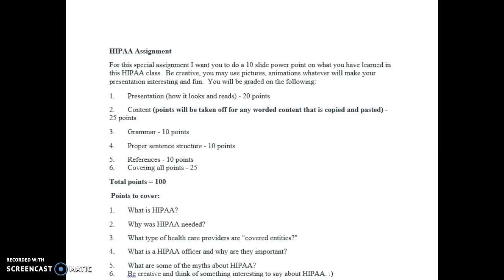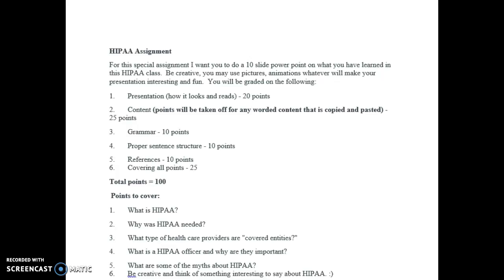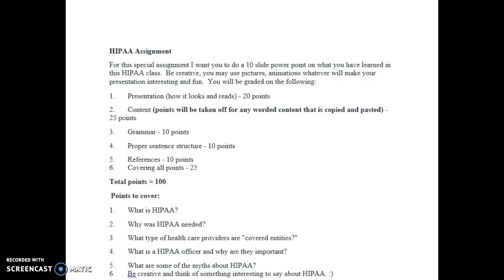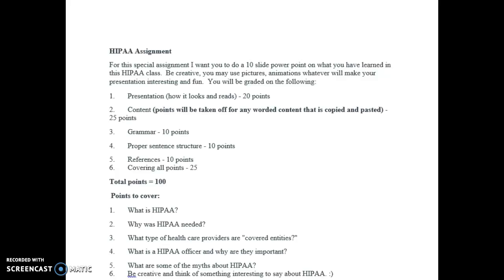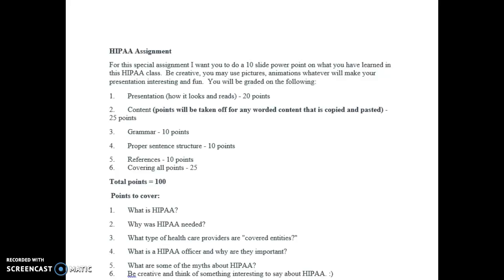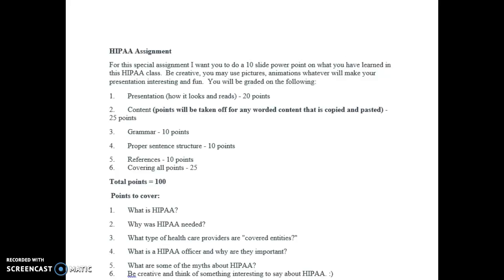Introduction to HIPAA - Week Ten Presentation